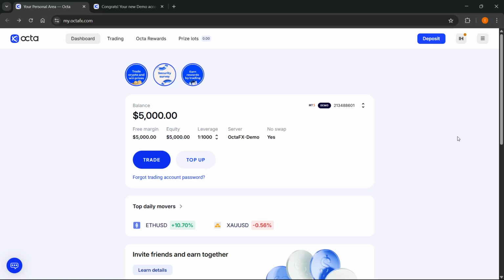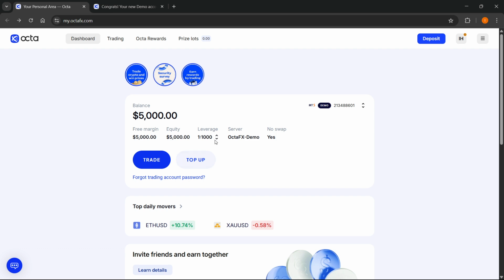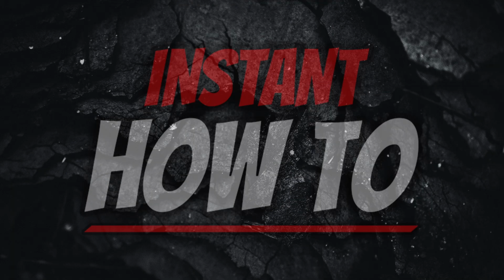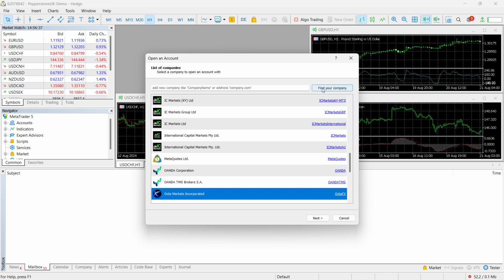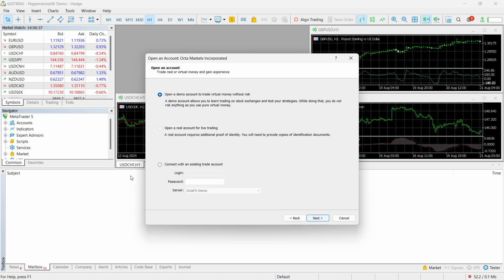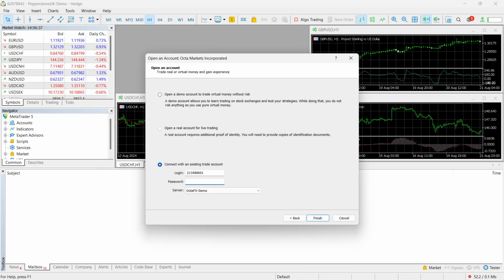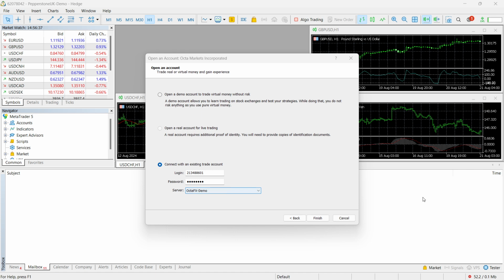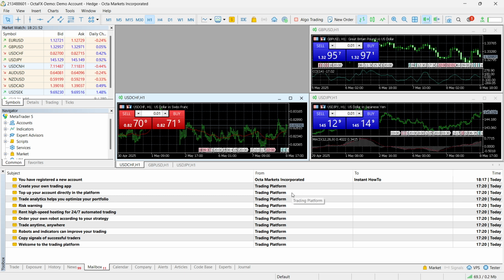How To CONNECT OctaFX To MetaTrader 5 (QUICK & EASY) 2026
In this video, I'll show you how to connect OctaFX to MetaTrader 5. This is a full guide on how to integrate OctaFX with MT5 in 2026, quick and easy.

If you've been trying to link OctaFX and MetaTrader 5, this is the video you need to watch!